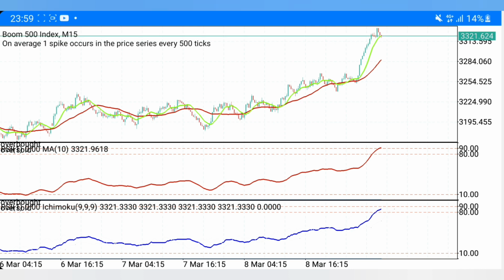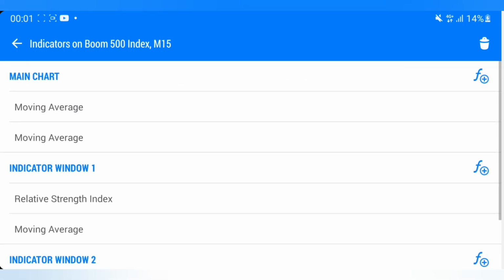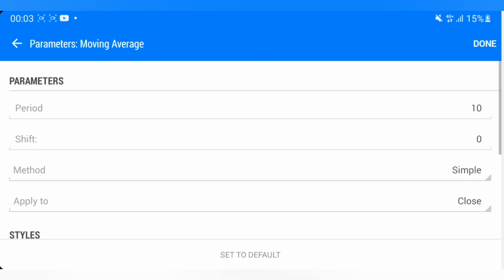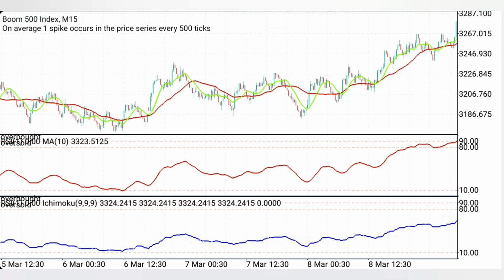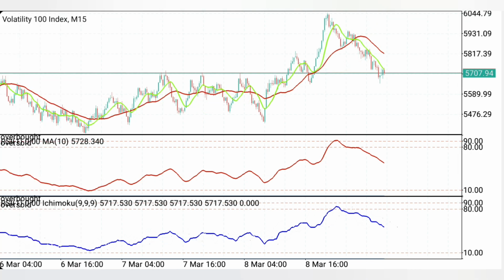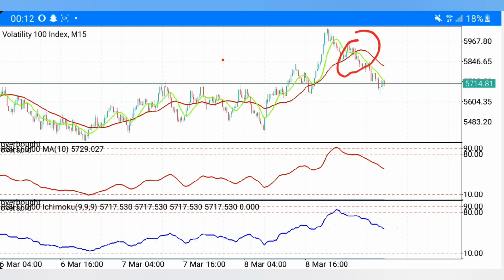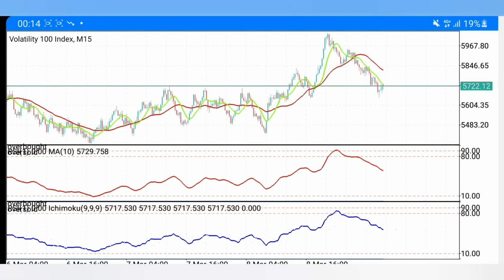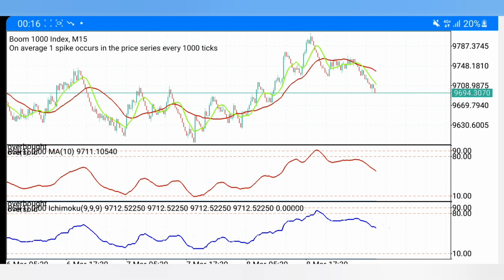Best Day Trading strategy in 2023 for🔥🔥🔥💥🤯 indices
Hi, viewers in today's video here's a 2023 day trading strategy that could make you additional profit when trading on the financial market..This isn't finicial advise but a guide to help u become a better trader thanks alot for watching Good luck and don't forget to subcribe

3JGF6qrLNoqbhrEHErKr1n7fKYGgsMNogV

what'sapp me for the private lessons if interested